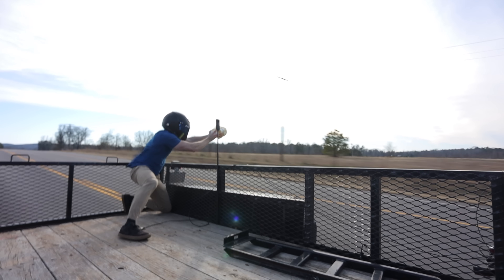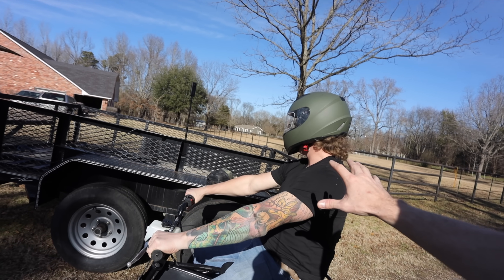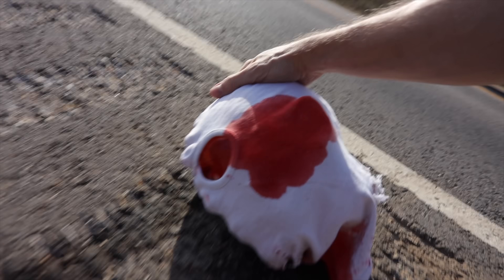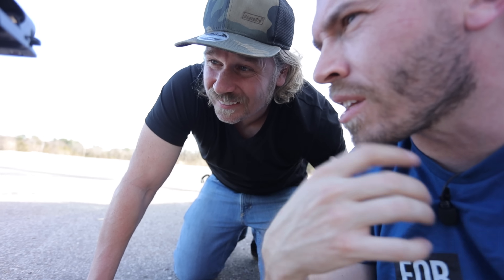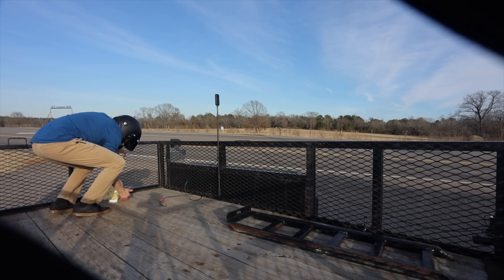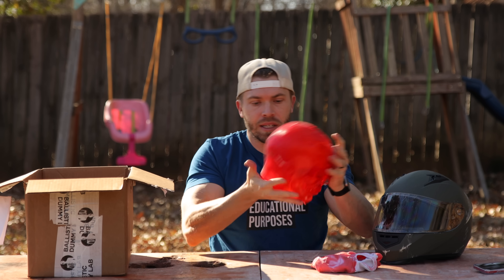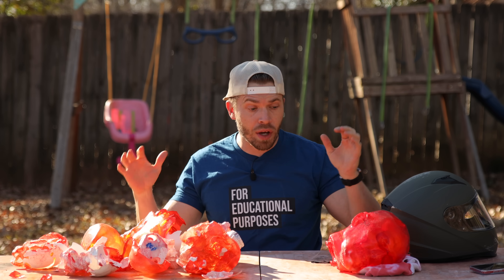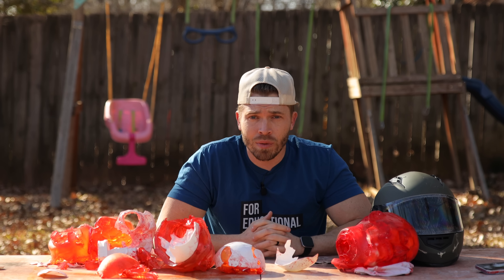No Helmet CRASH Test - Ballistic Head vs Road - SLOW MOTION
SLOW MOTION at 2:25 and 3:50
Ballistic Dummy head dropped on the road at 55 mph! Does wearing a helmet make a difference in your safety?

0:00 Intro
0:13 Explanation
1:35 Test 1
2:24 Slow Motion 1
3:20 Test 2
3:40 Slow Motion 2
4:48 Results

Always wear a helmet! Because you're worth it😘